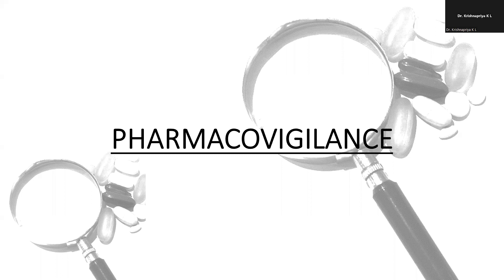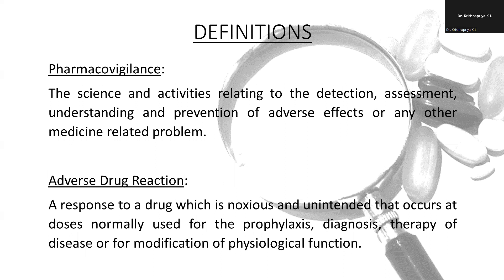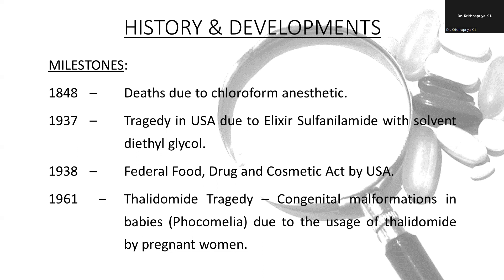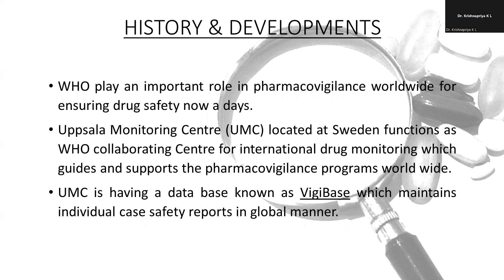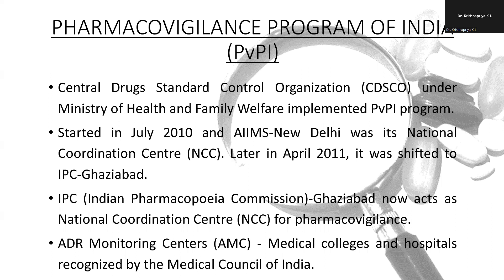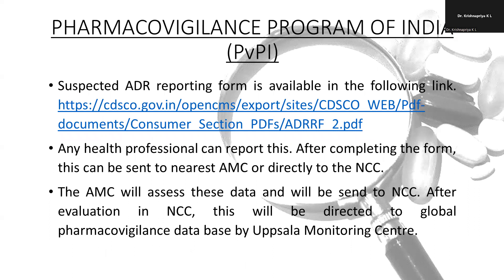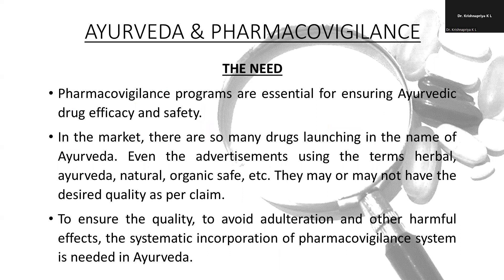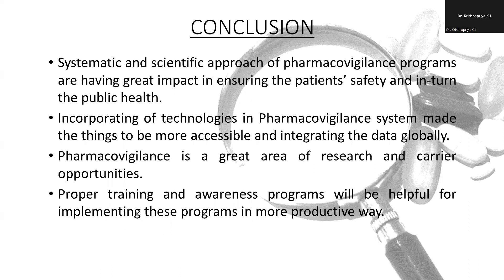Unit 13. Rasashastra Paper 1, Part B - PHARMACOVIGILANCE by Dr Krishnapriya KL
Join Ayurved Bharati's official Telegram Group for more updates Rasashastra Paper 1, Part B, Unit 13 - PHARMACOVIGILANCE - by Dr Krishnapriya KL

CONTENTS

• INTRODUCTION
• DERIVATION & MEANING
• DEFINITION
• HISTORY & DEVELOPMENT
• NEED OF PHARMACOVIGILANCE
• PHARMACOVIGILANCE PROGRAM OF INDIA
• AYURVEDA & PHARMACOVIGILANCE
• CONCLUSION

To get notes and interactive contents, attend live query resolving sessions, self assessment quiz, please enroll for virtual classroom program courses.